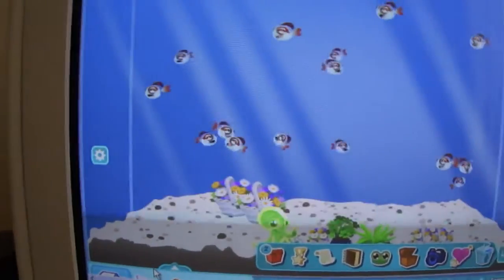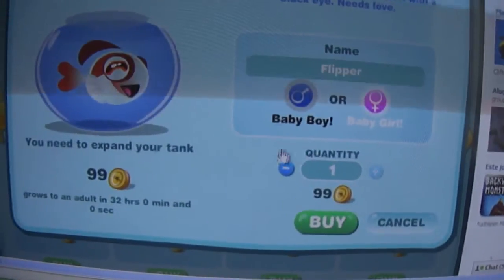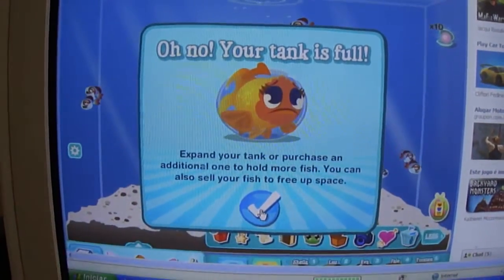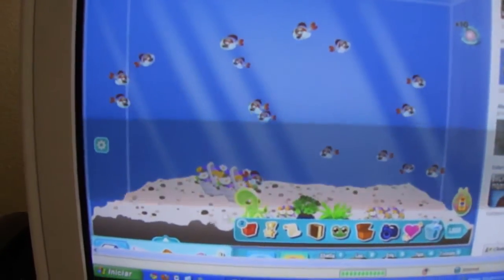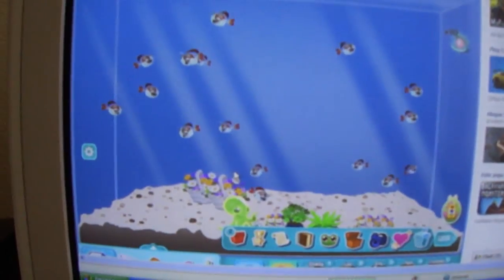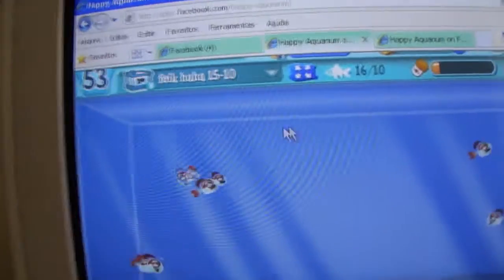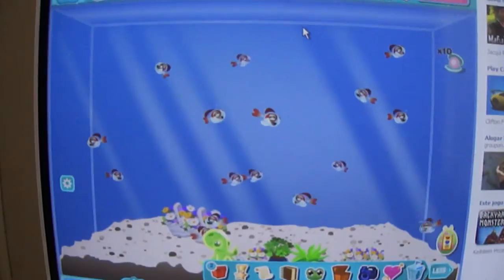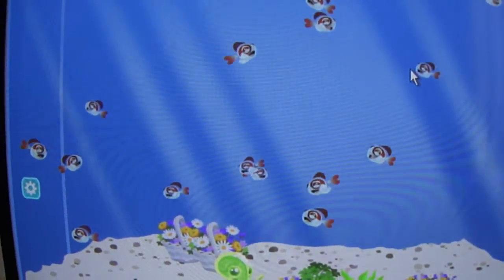Happy Acquarium GLITCH